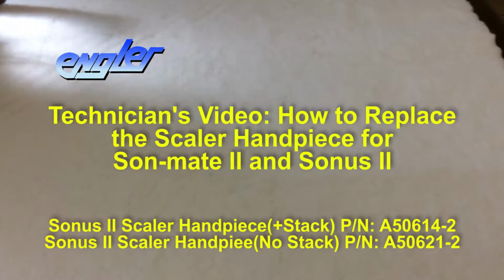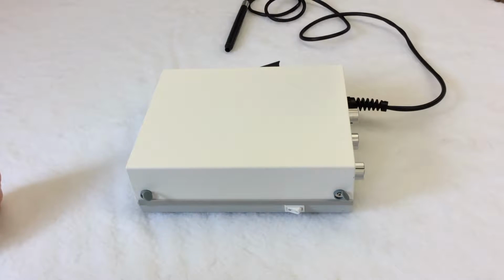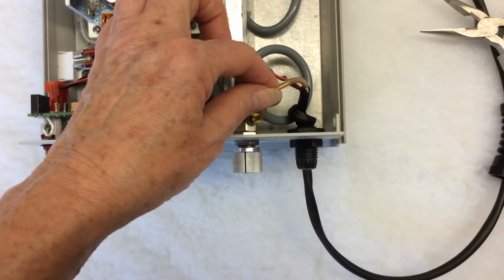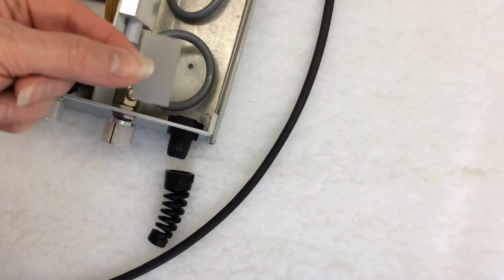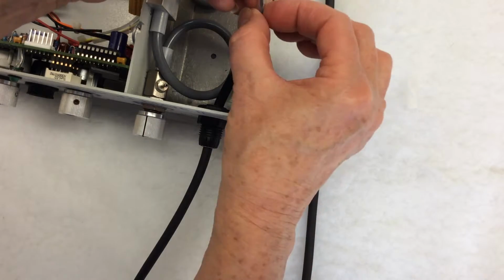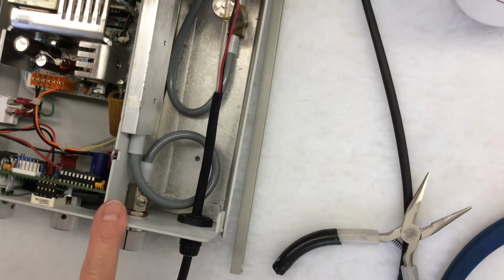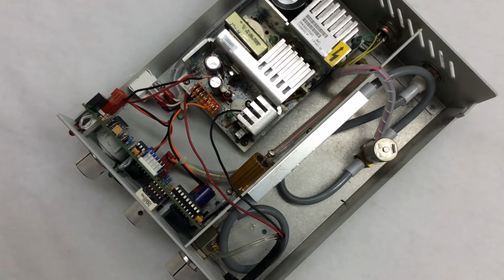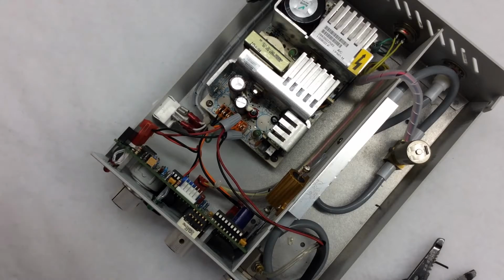Replacing Scaler HP on Sonus II & Son-Mate II (Current Models) / Trained Technicians